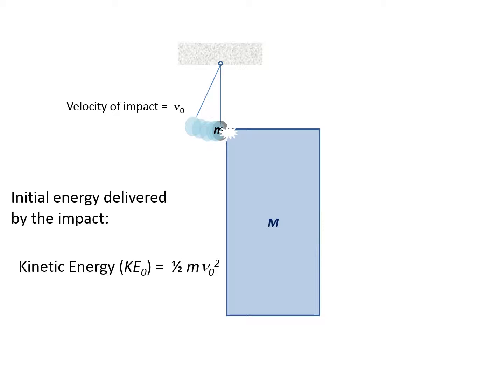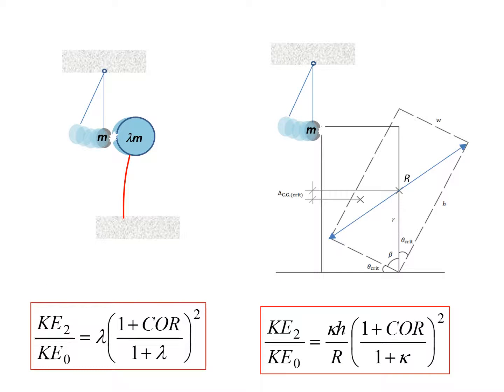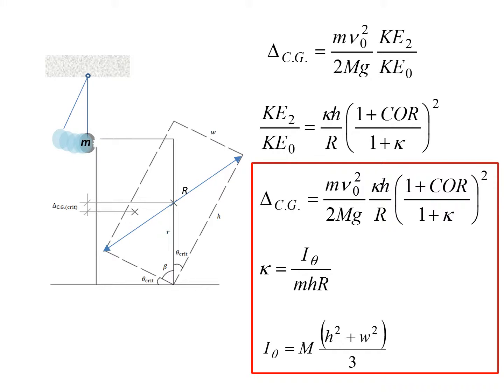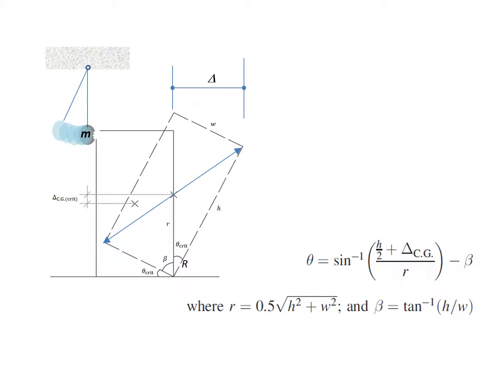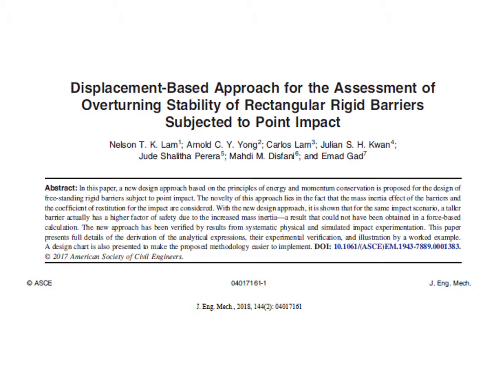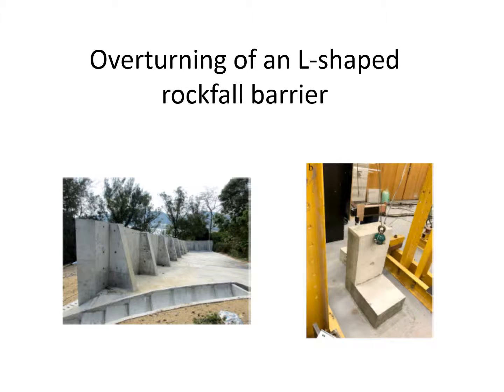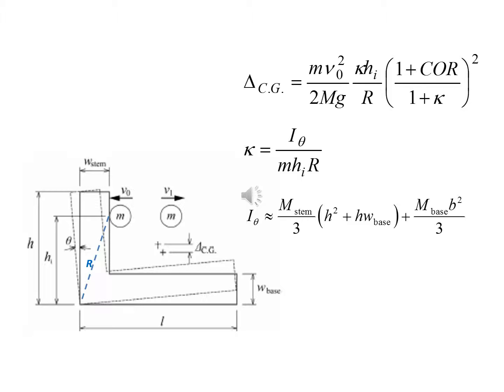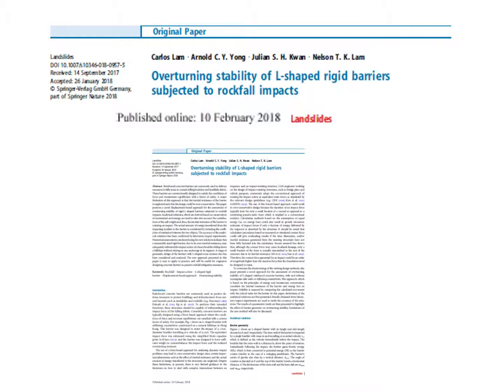Overturning of a free standing barrier